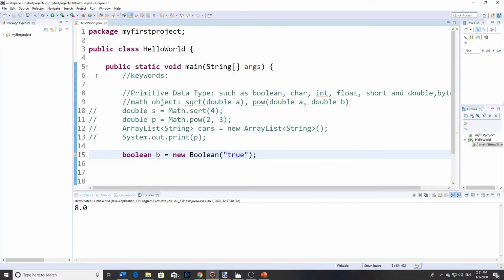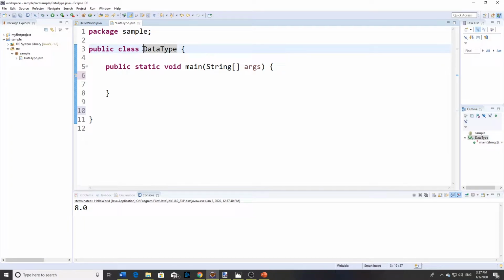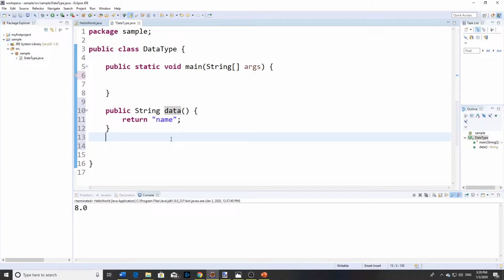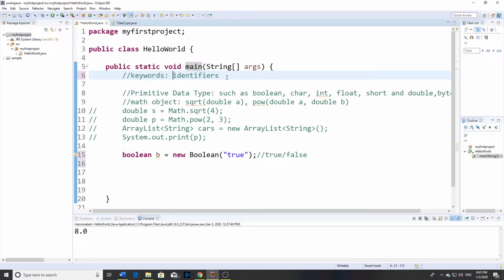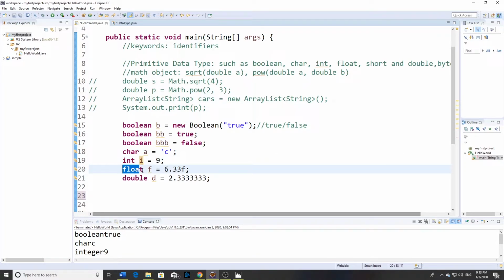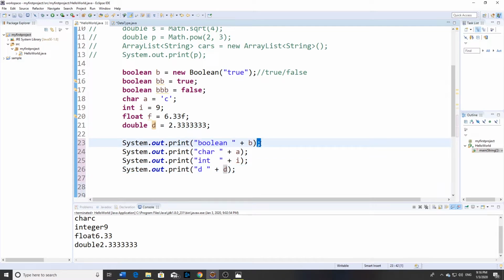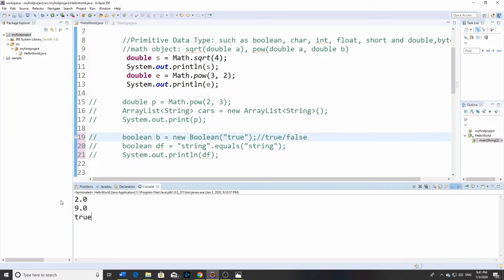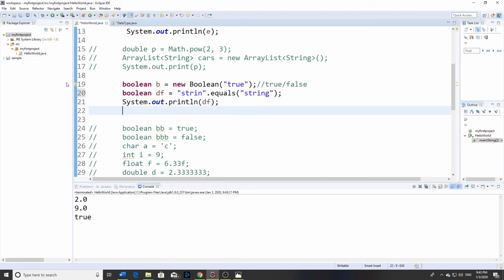For Java Beginners Basics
This video covers the basic Java concept that can help beginners have a good head start.

Package
Class
Methods
Data Type